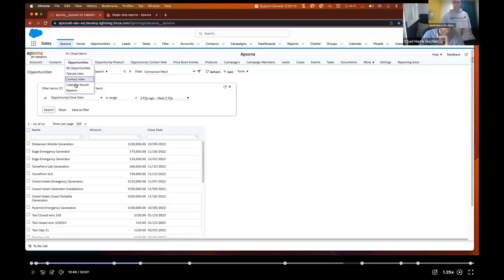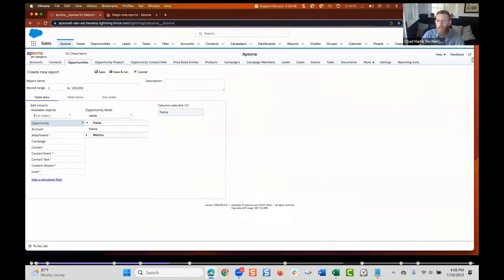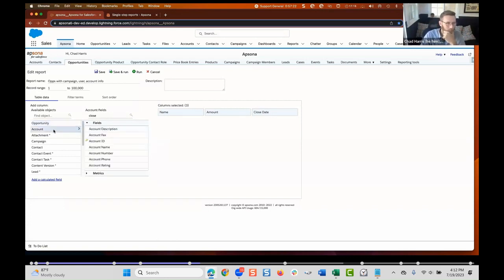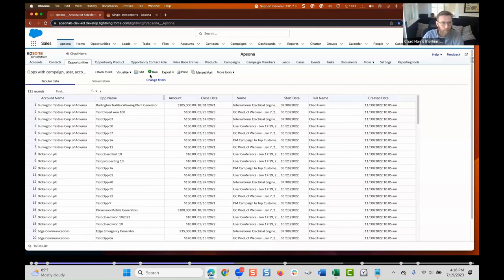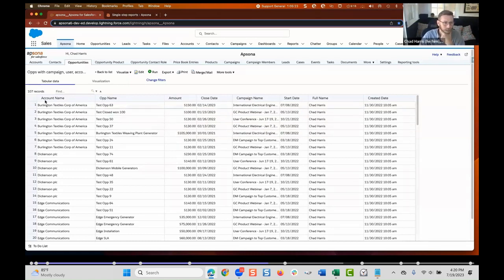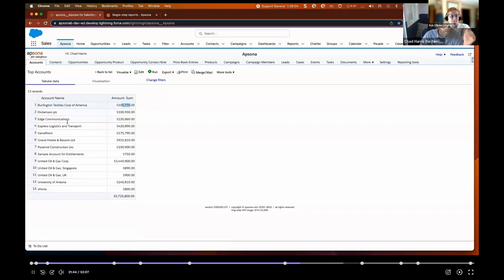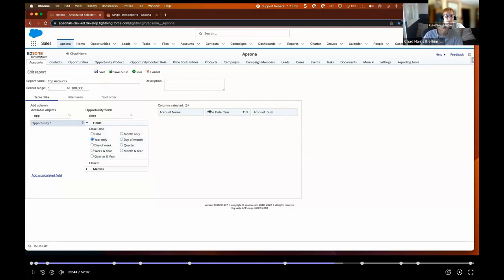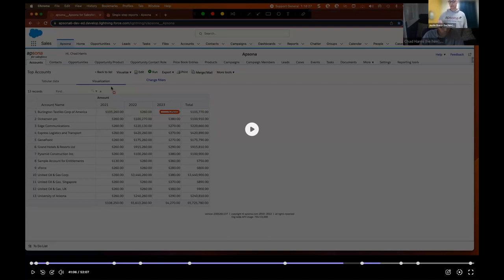Apsona Training | Session 2: Intro to Apsona Single-step Reporting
The Apsona training campaign is a six-week series we're doing for all Salesforce users who also use or may be interested in using Apsona. Each session in the series covers one of the topics below.

Session 1 - July 12th: Salesforce Object Relationships Overview + Intro to Apsona Filters
Session 2 - July 19th: Filtering and Reporting
Session 3 - July 26th: Metric Fields Overview + Apsona Auto-deduplication + Tips for using Reports with Merge Actions
Session 4 - August 2nd: Multi-Step Reporting Organization and Access + MSR Tour
Session 5 -August 9th: Multi-Step Reporting Linkages, Combining Steps, and Visualization Overview
Session 6 -August 16th: Reporting and Filtering Grab Bag

Apsona Office Hours are Tuesdays, 11:00 AM EST and Thursdays, 1:00 PM EST (except the 3rd Thursday due to Webinar Schedule).